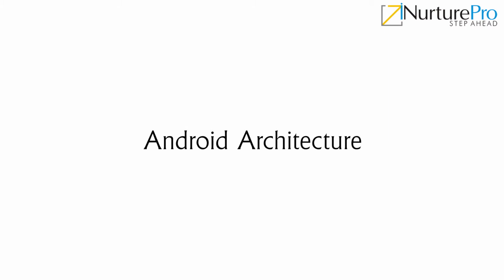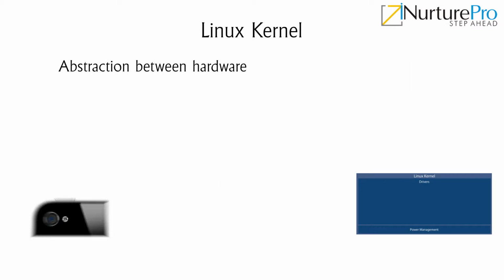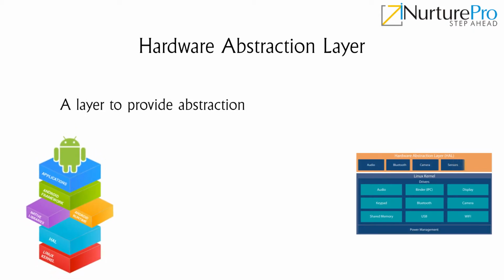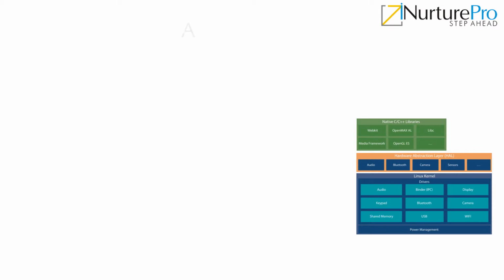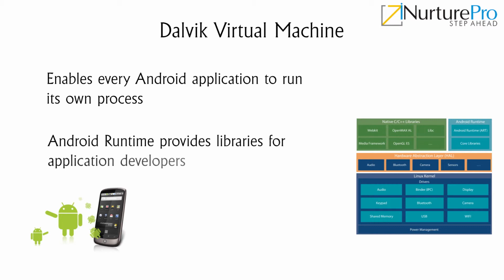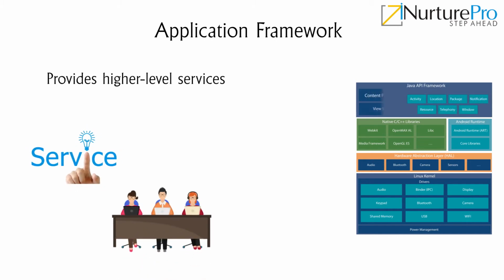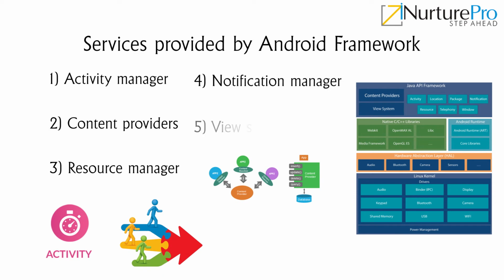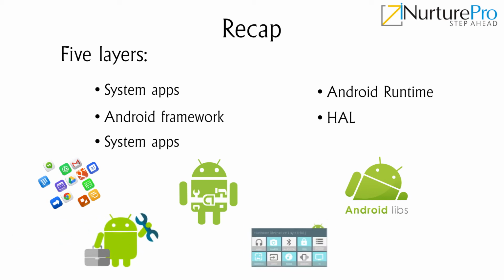DBE-BA M01 C01 VD1 Android Architecture